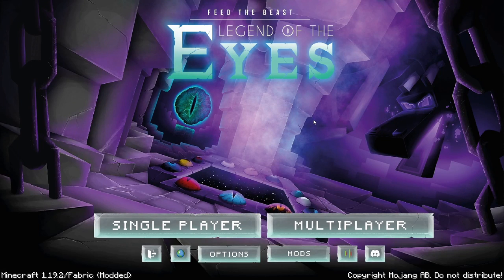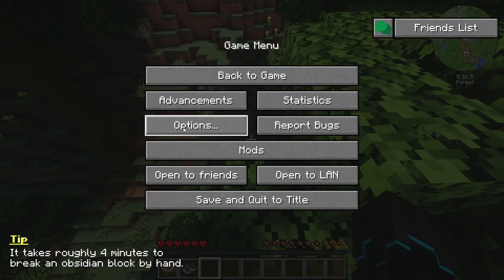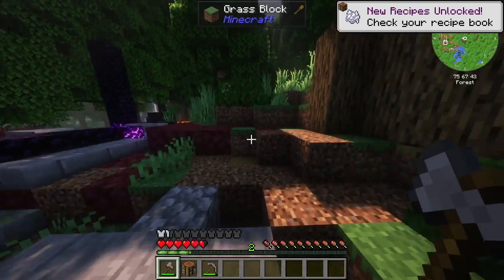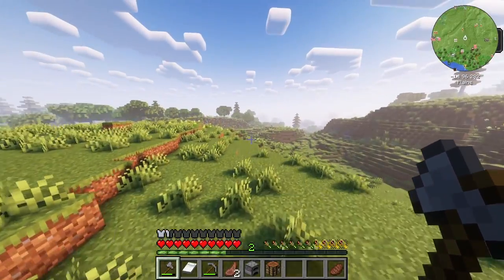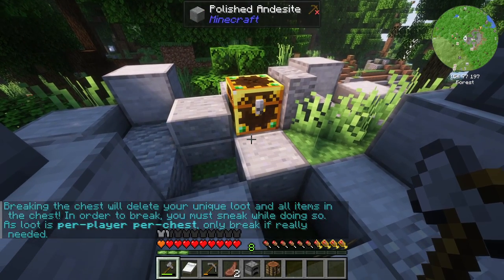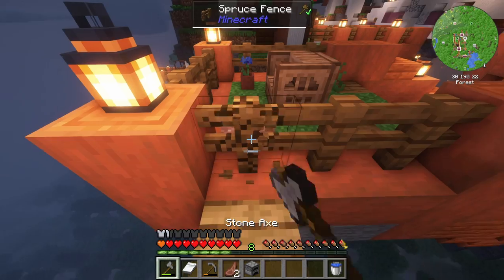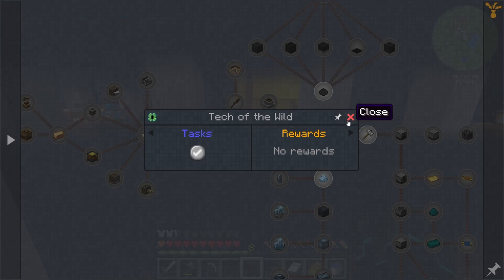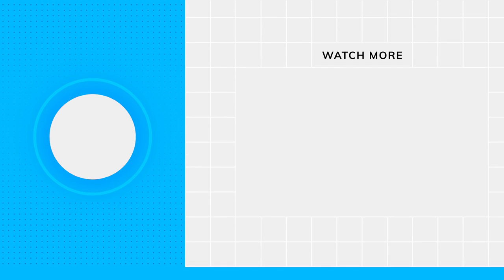This Modpack is EYE Catching! | FTB Legend of The Eyes - EP1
FTB Legend of The Eyes is a brand new modpack from Feed The Beast, made for Fabric in Minecraft 1.19.2 with over 130 mods! Legend of The Eyes is all about exploration and crafting new and powerful items all with one goal in mind: Finding the Eyes to open up the End Gateway!

In this video we are getting started with Legend of The Eyes, finding a really cool floating village that we can call home, ready for our adventure to begin!